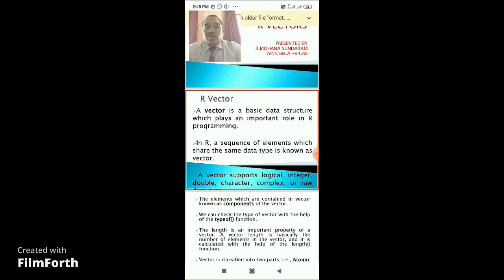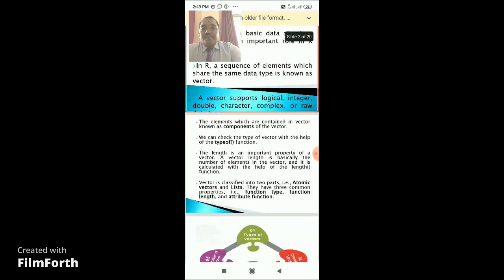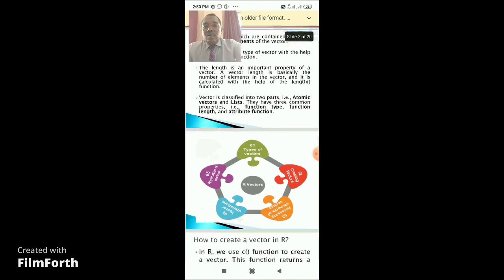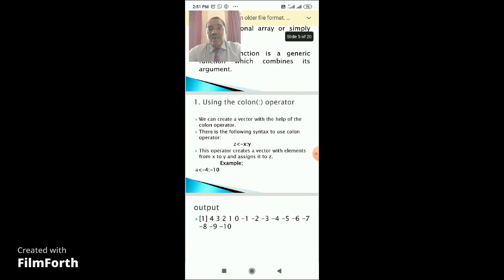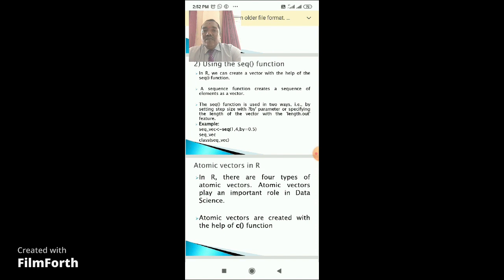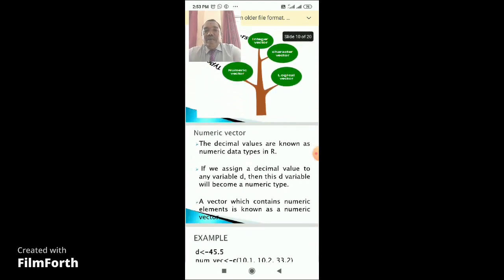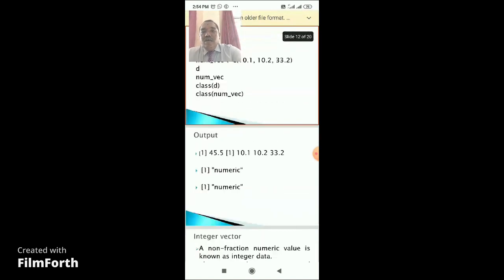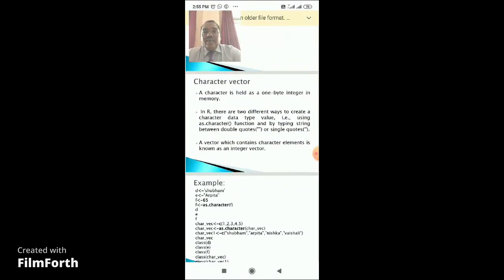R Vectors - Mr.R.MOHANASUNDARAM - DEPARMTENT OF CS&CA- VICAS